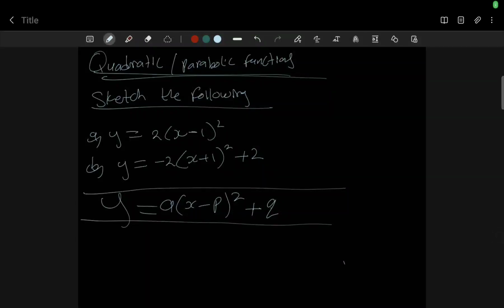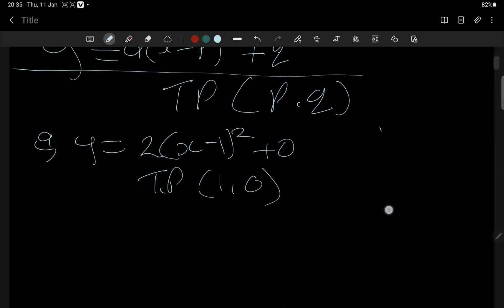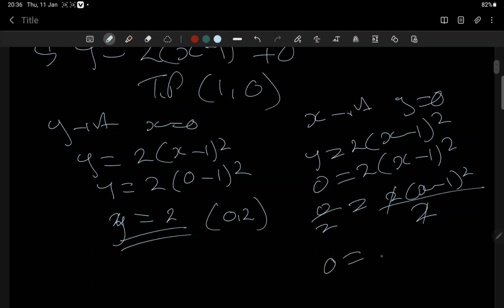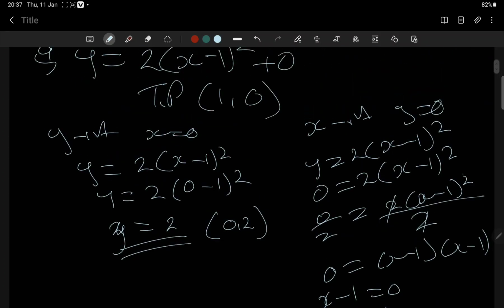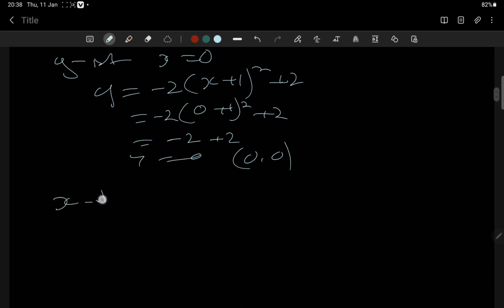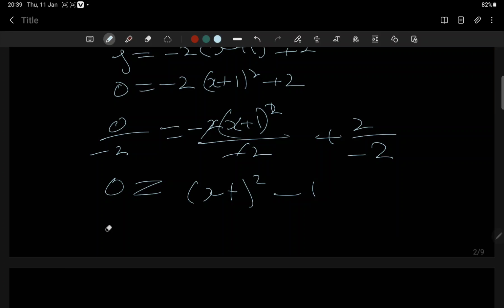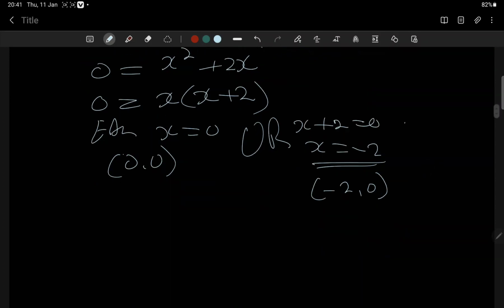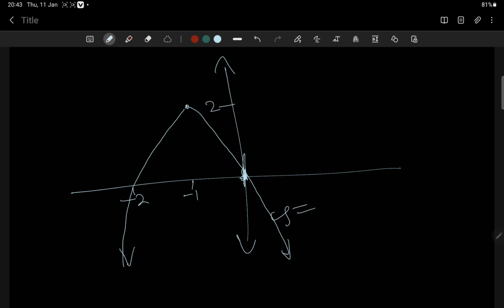Mastering Quadratic and Parabolic Functions